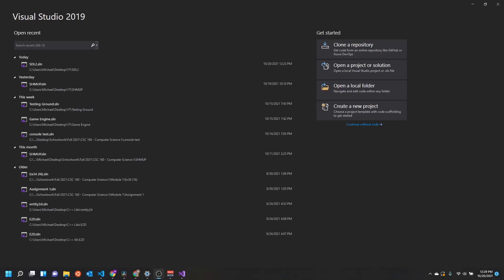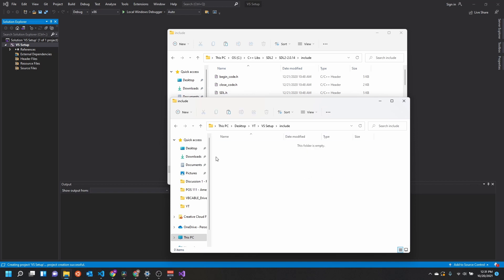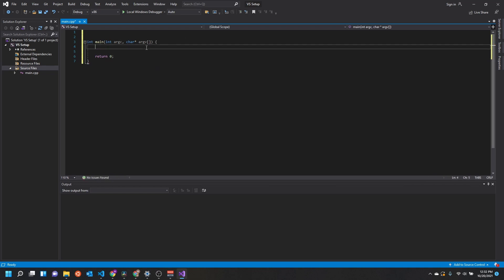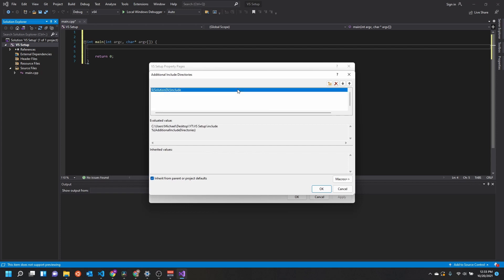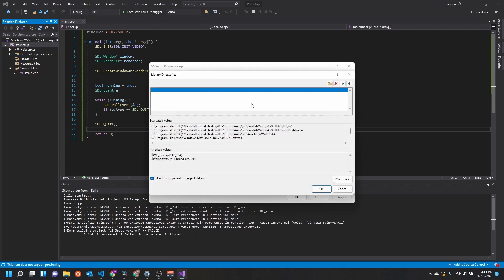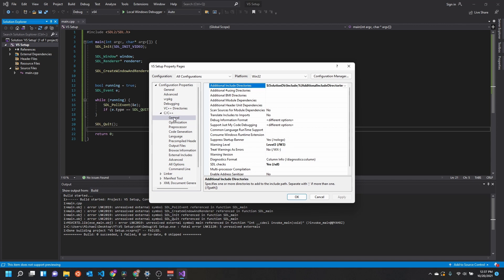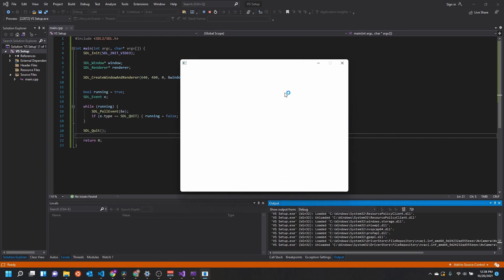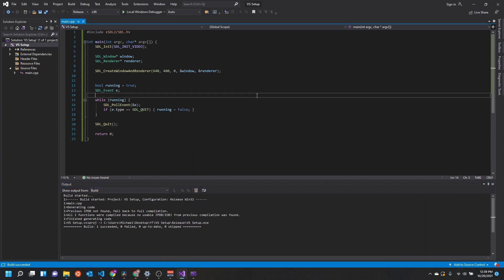Setting up SDL2 in Visual Studio 2019 - SDL2 Tutorial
Learn how to set up a Visual Studio project so that all your dependencies work, and so that it will work across environments. I am using SDL2 as the dependency for this programming tutorial because it covers all the bases from include to lib directories and targeting multiple platforms.

This SDL2 tutorial series is aimed at people who are new to SDL2 but may be comfortable with the basics of C++.